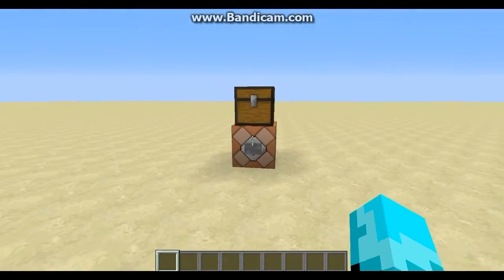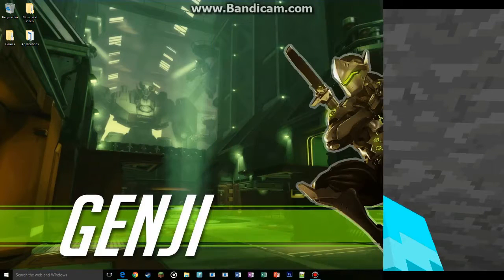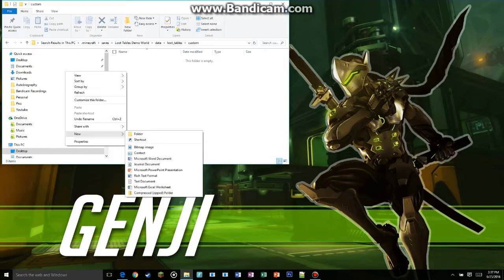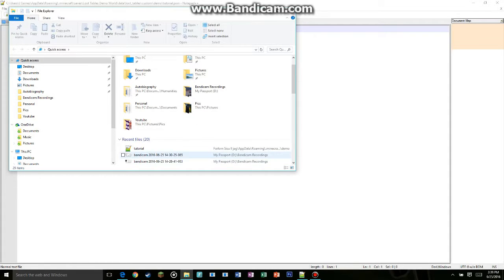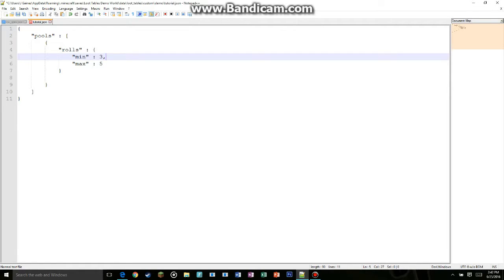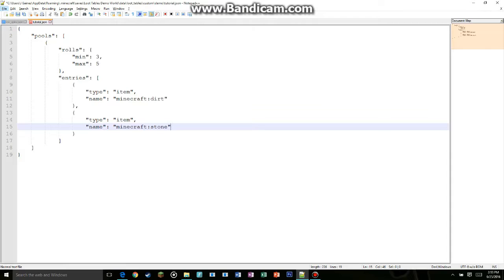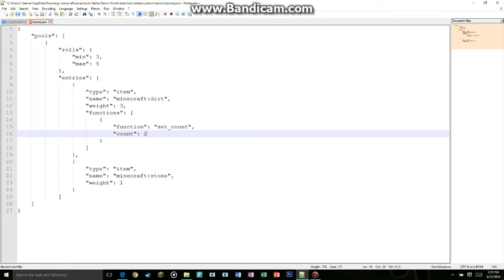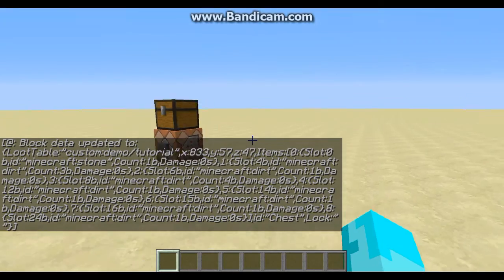MAKE YOUR OWN RANDOM DUNGEON LOOT (100% Vanilla) - Minecraft Tutorial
Greetings! Today I show you how to make custom loot tables in Vanilla Minecraft!
A.K.A I show you how to make your own dungeon loot!

(Go to the Functions Portion!!!)